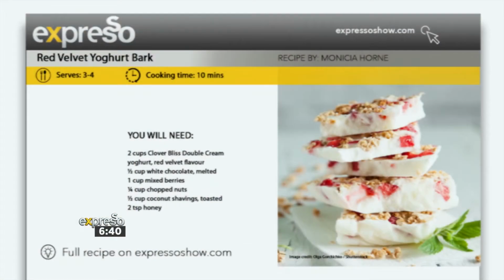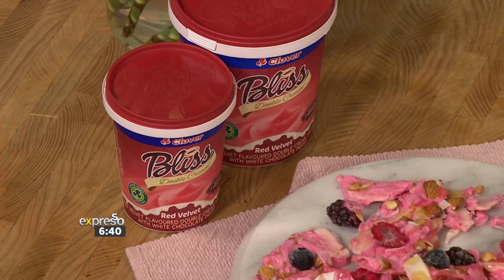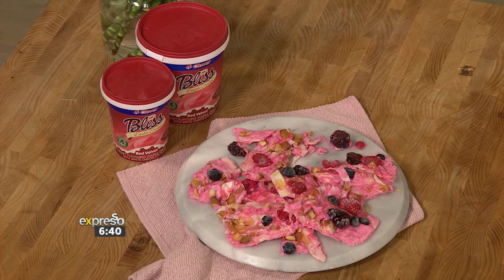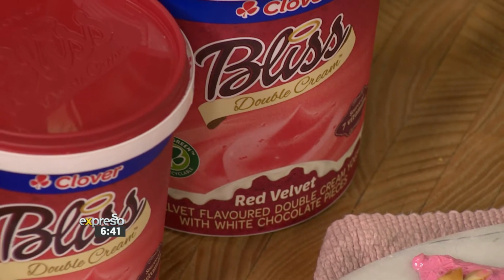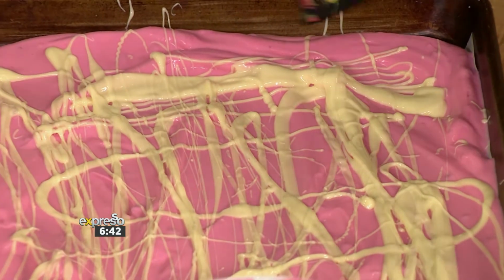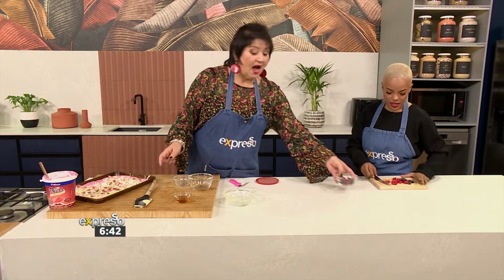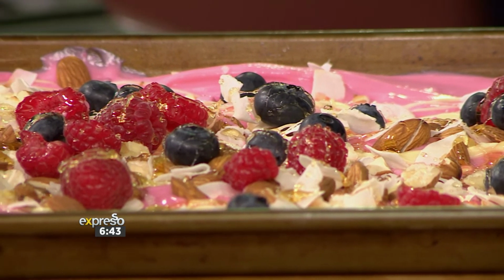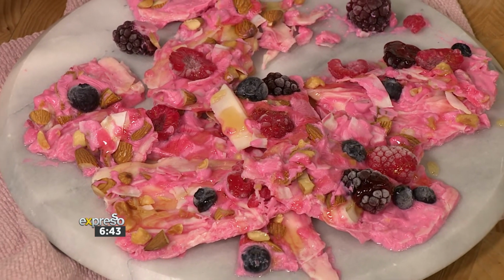Recipe: Red Velvet Yoghurt Bark (CLOVER)